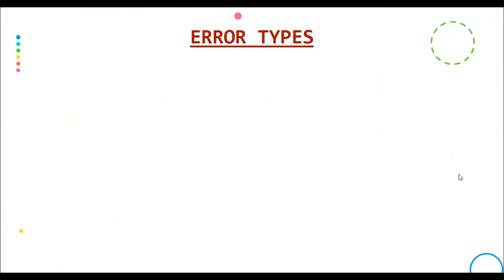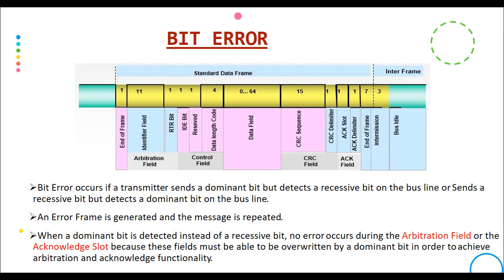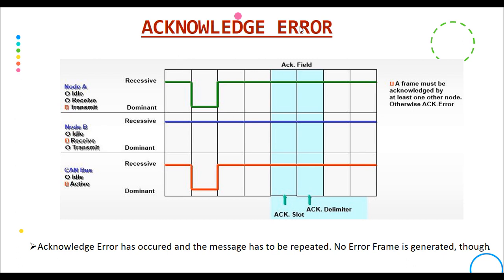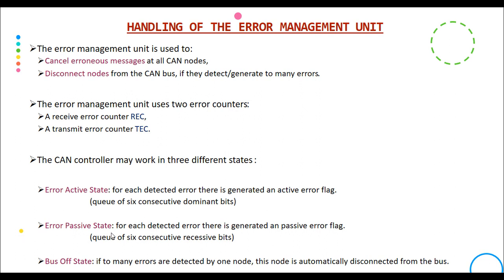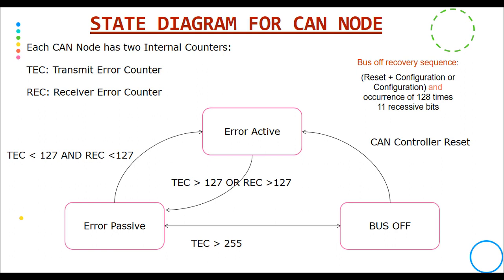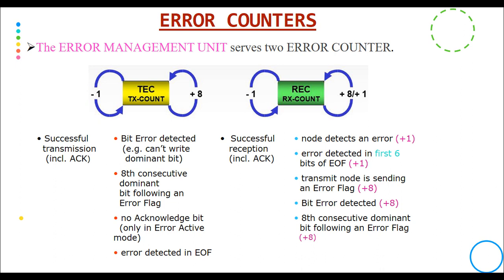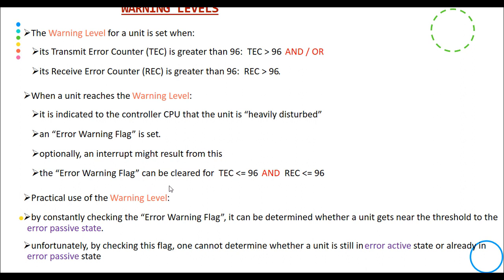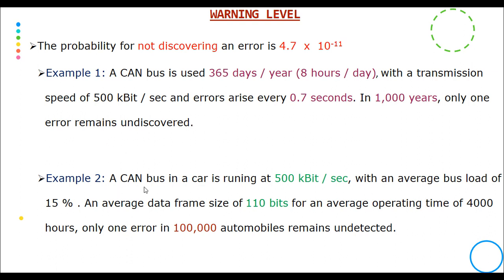11 - CAN Error Frame Types